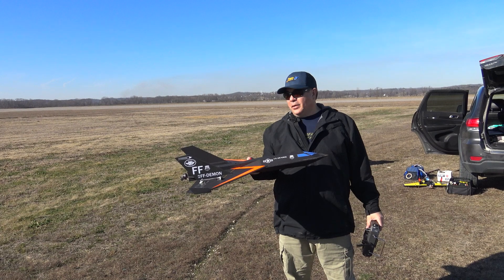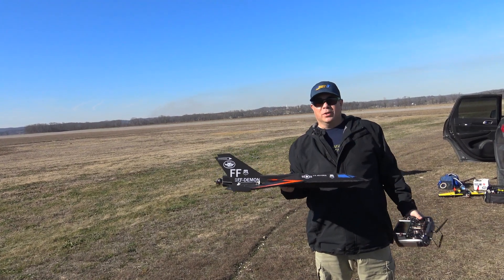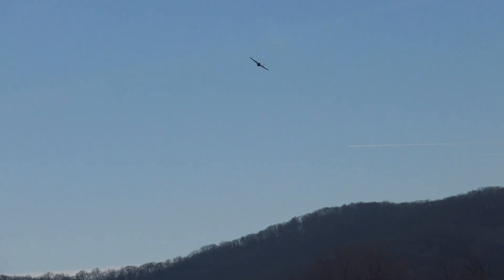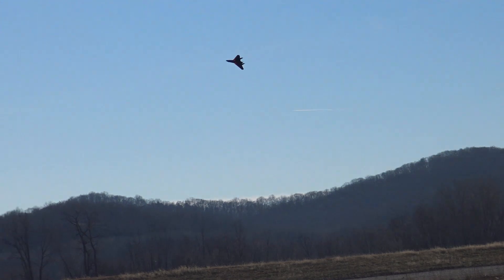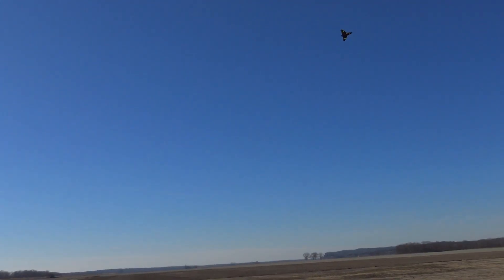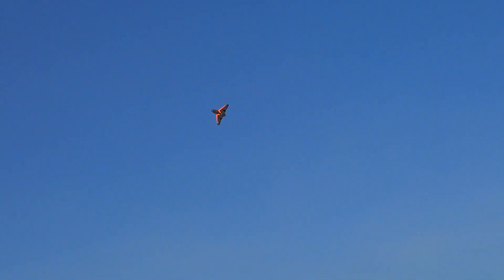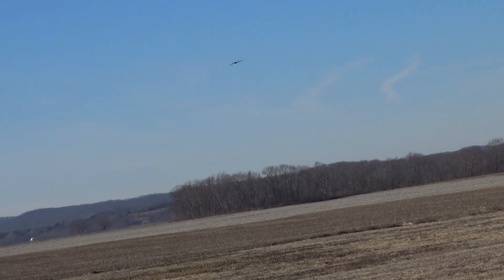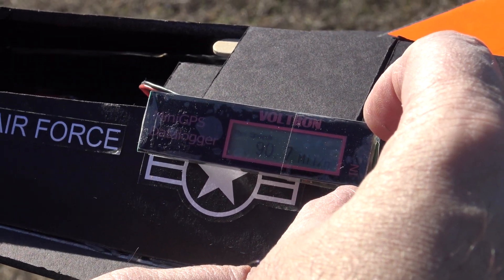FF-DEMON One More Test Flight At Hermann Airport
We went out to Hermann airport to do some more testing of the FF-DEMON. The maiden flight felt like it may have been a little tail heavy so I wanted to test it out one more time to finalize the CG point. We moved the CG about a half inch forward and feels like it is the correct spot now. I will use the updated information to finalize ad finish the plans.